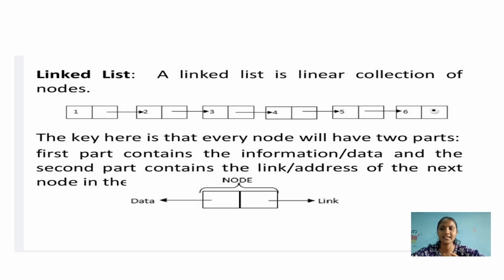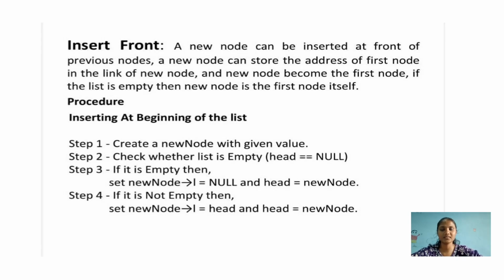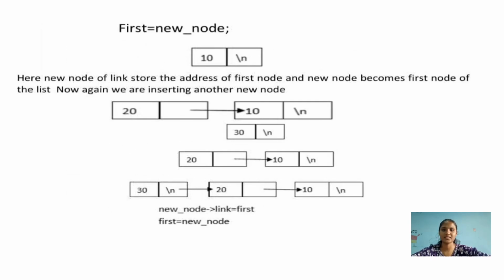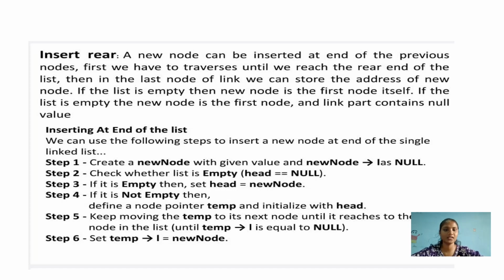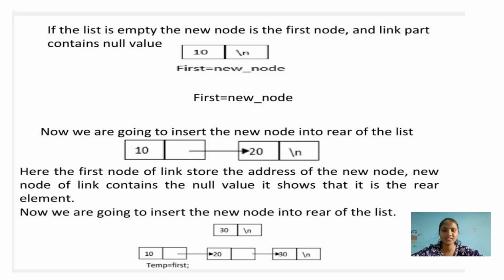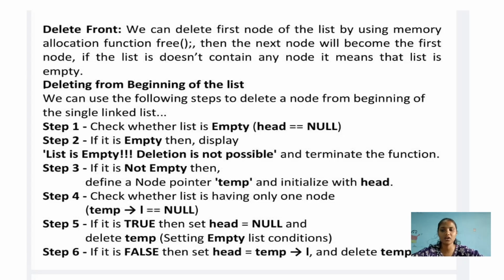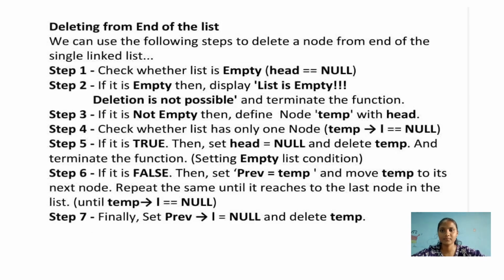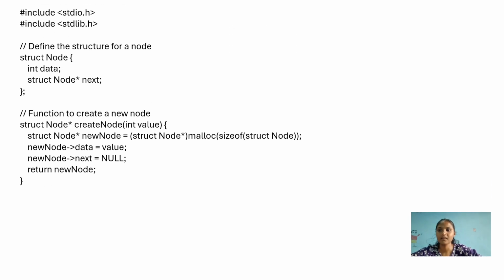linked list insertion and deletion operations